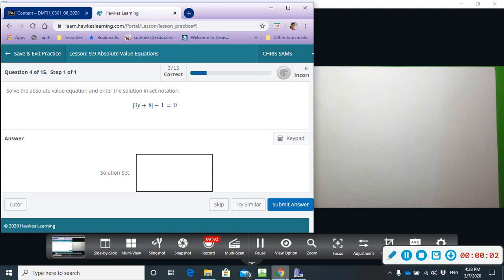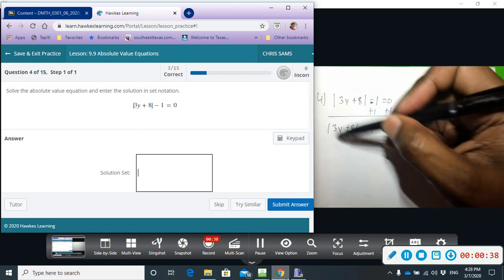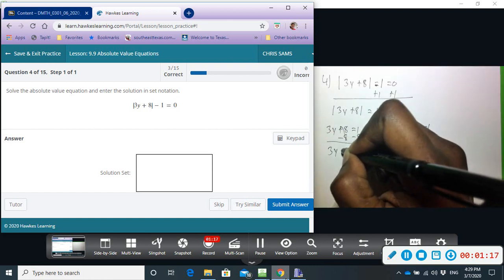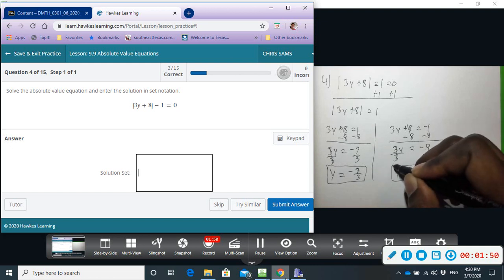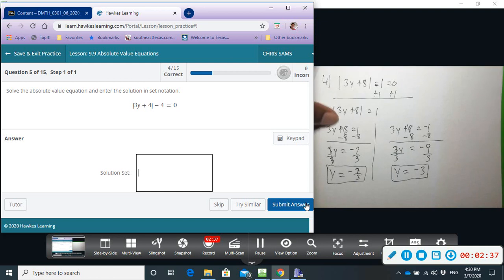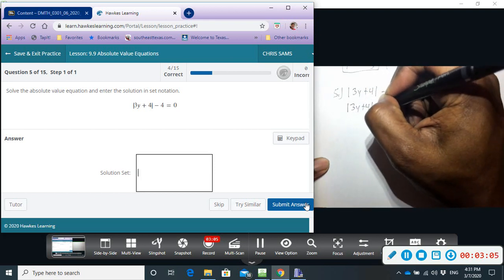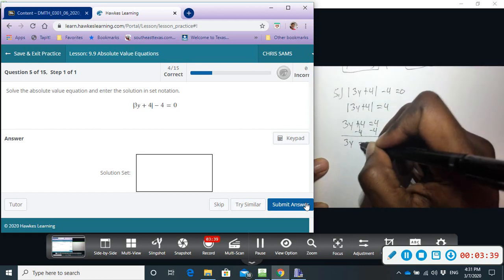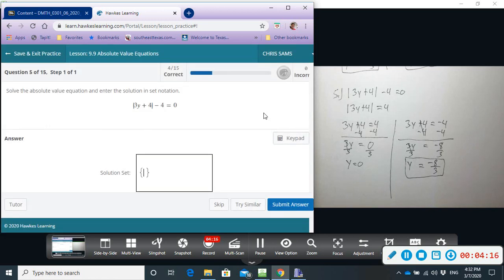Intro to Alg 9 9 4,5